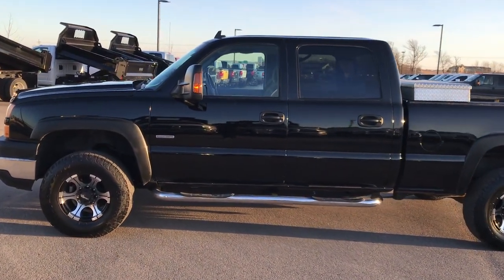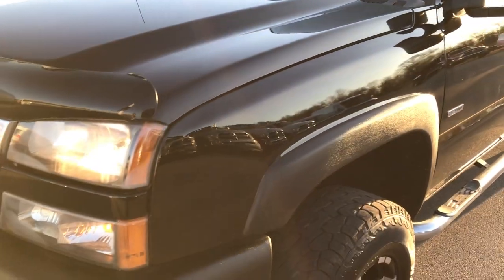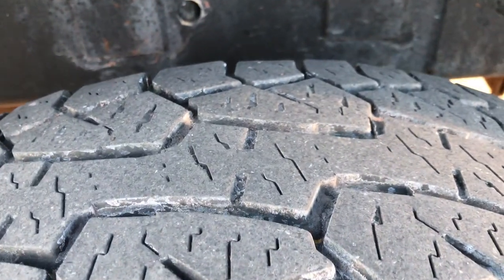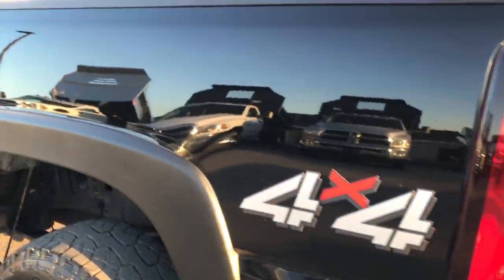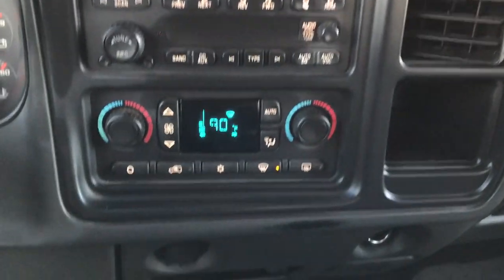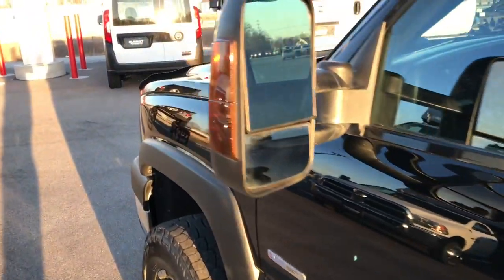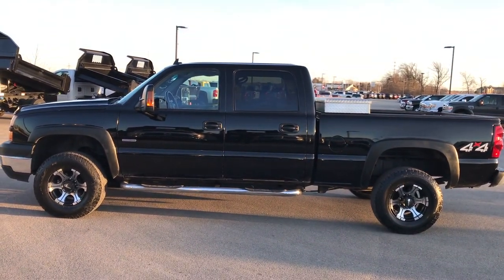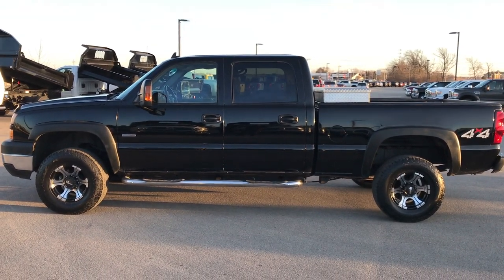2007 CHEVROLET CLASSIC SILVERADO 2500 LBZ DURAMAX WALK AROUND REVIEW SOLD! 9147A SUMMITAUTO.com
STOCK: 9147A
PRICE: $23,999
MILES: 132,383
MAKE: CHEVROLET
MODEL: SILVERADO 2500
VIN: 1GCHK23D77F125673

Clean Title History! 6.6 Liter V8 Duramax Diesel, LBZ Engine with 360 Horsepower, CREW, SHORT, LT1, CLASSIC BODY STYLE, 4WD, Full Four Door Crew Cab, Short Box 6 1/2 Foot Shortbox, LT1 Package 1LT LT, Classic Body Style, 6 Speed Automatic Allison Transmission with Optional Manual Tap Shift, 4x4 Push Button Four Wheel Drive 4WD, Onstar System, Power Driver's Seat, Non Smoker, Dark Charcoal Cloth Seats, 40/20/40 Split Front Bench Seating, Full Towing Package with Receiver Trailer Hitch, Wiring and Transmission Cooler Tow Package, Fifth Wheel Bedrails 5th Wheel , Telescopic Tow Power Mirrors with Built-in Directional Signals, 3.73 Gears with Automatic Locking Differential Limited Slip Differential, Hankook Dynapro ATM LT265/75 R16 Tires, Dick Cepek Painted and Polished Aluminum Rims Premium Wheels, Four Wheel Disc Brakes, Westin Chromed Stepbars, Bug Shield, Fog Lights, AM / FM Radio Tuner, Sirius/XM Satellite Radio Capabilities Sirius / XM, CD Player, Keyless Entry System, Driver and Passenger Front Air Bags, L.A.T.C.H. Child Safety System, Multi-Function Steering Wheel Controls, Compass, Outside Temperature Display and Mileage Display, Dual Multi-Zone Climate Control , Factory All Weather Floormats, Air Conditioning AC, Cruise Control, Power Locks, Power Windows, Tilt Steering Wheel, Automatic Headlights Autolamp, Black,

STOCK: 9147A
PRICE: $23,999
MILES: 132,383
MAKE: CHEVROLET
MODEL: SILVERADO 2500
VIN: 1GCHK23D77F125673